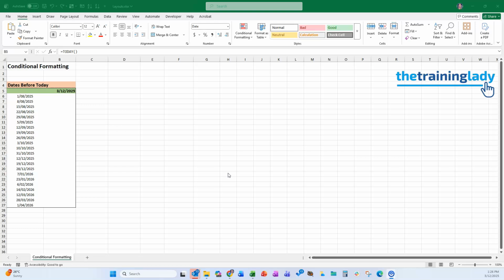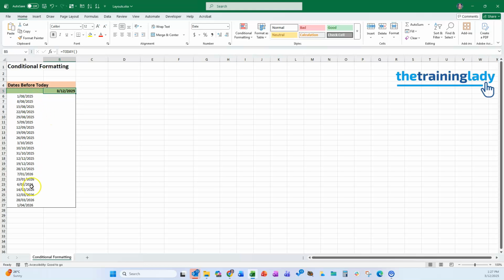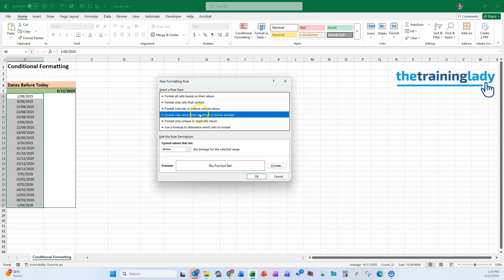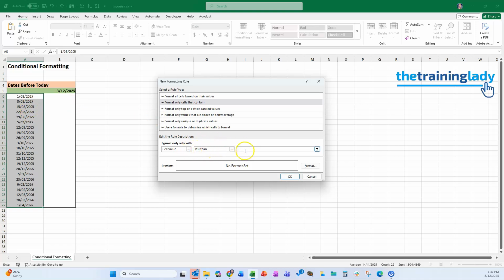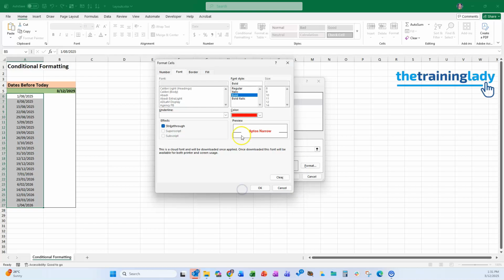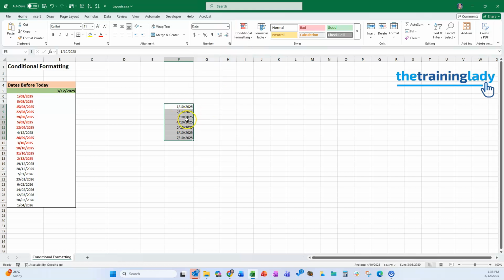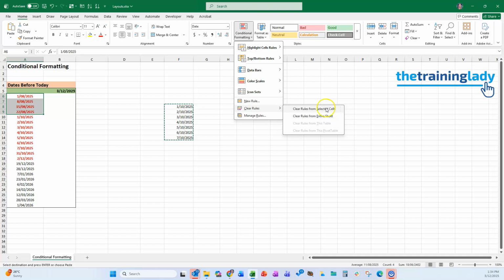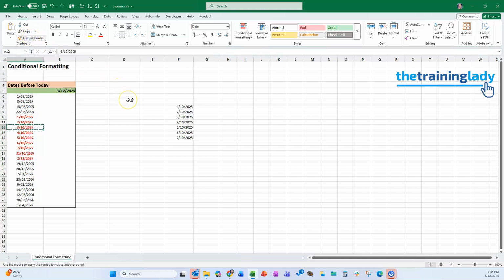Format dates in Excel that are before today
Learn how to format dates in Excel that are before today.